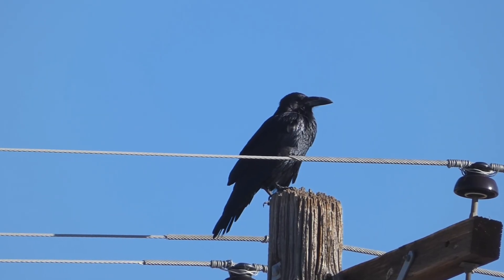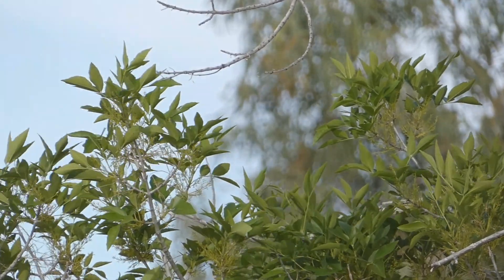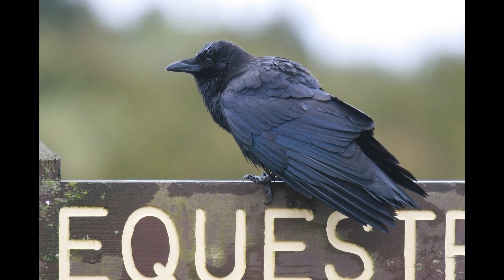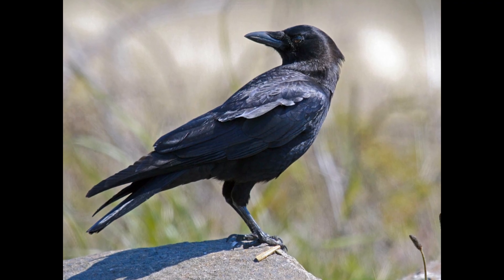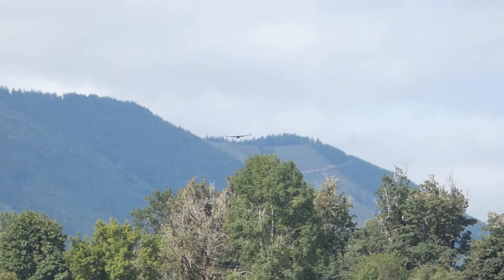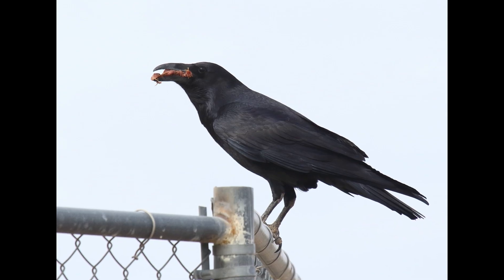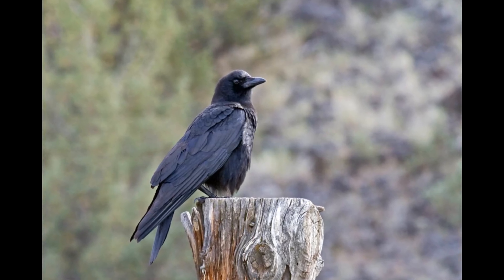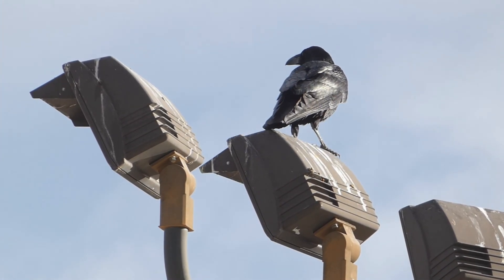The Difference Between Crows and Ravens--Identification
Difference between crows and ravens got you stumped? In this video, we break down crow vs raven identification, showing you how to tell Common Ravens and American Crows apart by size, calls, flight style, behavior, and more. These all-black birds might look similar at first, but with a few easy tips, you’ll be able to spot the difference between a raven and a crow—whether you’re bird watching in the city or the wild.

Learn about the unique features of the largest passerine, the Common Raven, and compare it with the social American Crow. We’ll cover key identification points like bill shape, tail and flight style, vocalizations, and typical behaviors. Plus, discover where these fascinating birds live across North America and beyond.

Whether you’re a beginner birder or a seasoned pro, this guide will help you master crow and raven identification. Let us know which birds you spot in your area!

Chapters
0:00 How to tell Crows from Ravens
0:40 Raven Size vs Crow Size
1:59 Bill & Head Differences
2:20 Neck Feathers: Hackles vs Sleek
2:45 Tail Shape
3:05 Wing Shape & Flight Style
4:06 Raven & Crow Calls
4:25 Behavior, Social & Intelligence
5:14 Where Ravens Live. Where Crows Live
5:42 Habitat: Wilderness vs City

Bird Songs & Calls

map
CORA map Alexander Kurthy IUCN Red List Wikipedia BY-SA 3
AMCR map Cephas Wikipedia BY-SA 4

audio
XC773719 - Northern Raven - Richard E Webster Xeno-Canto used with permission
XC195540 - American Crow - Richard E Webster Xeno-Canto used with permission

image
American Crow cuatrok77 Flickr BY-SA 2